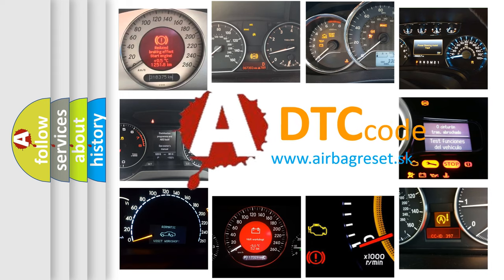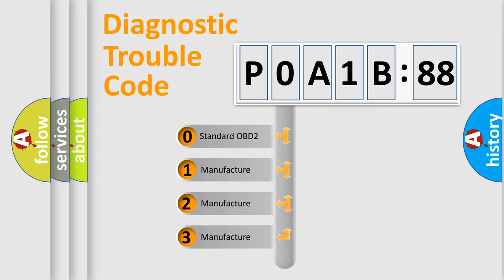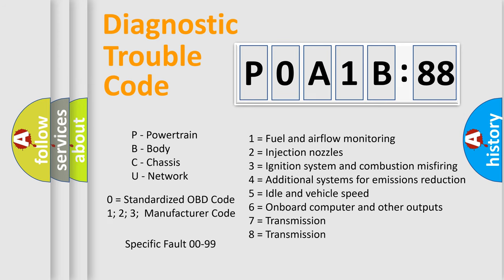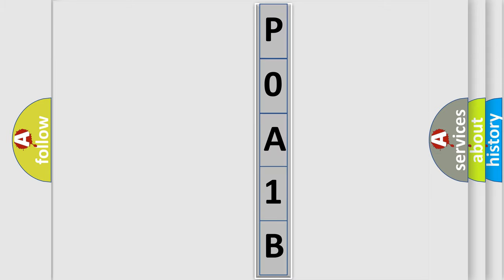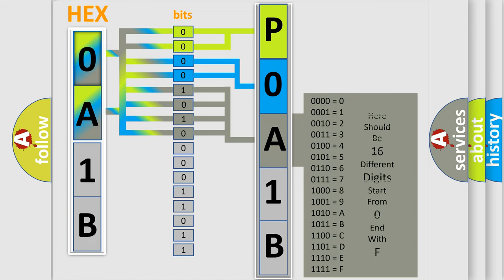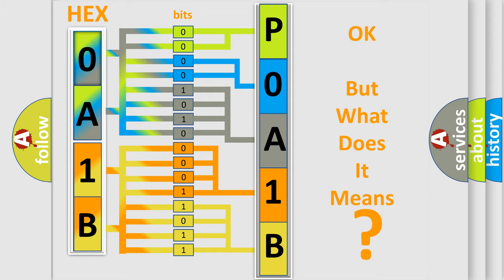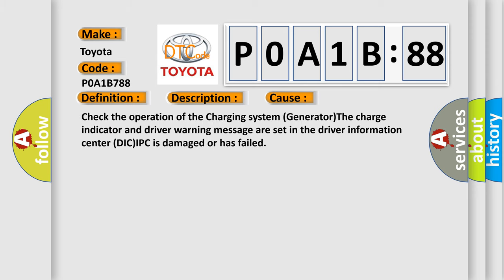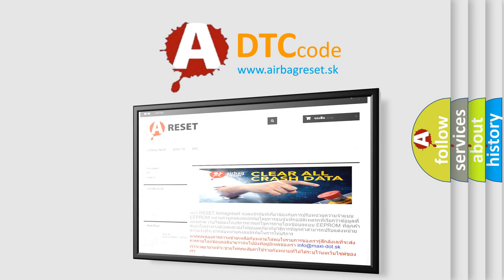DTC Toyota P0A1B-788 Short Explanation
Contents:
0:21 Basic DTC analysis according to OBD2 protocol standard.
1:48 Insight into programming
2:58 A diagnostically understandable description of the Diagnostic Trouble Code
3:05 Basic error definition

Make:
Toyota
Code:
P0A1B 788
Definition:
Instrument Panel Cluster Voltage High Input
Description:
DTC P1327 not set,engine started,engine speed over 1,500 rpm,and the PCM received a "high voltage" message on the Class 2 data line from the Instrument panel cluster (IPC).The IPC detected the system voltage was more than 16.0v for 30 seconds at the I
Cause: